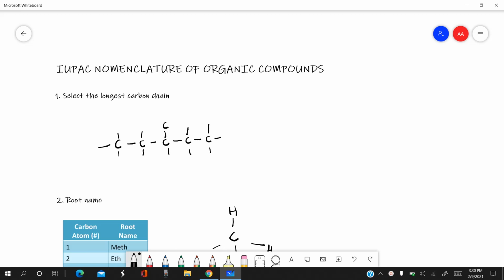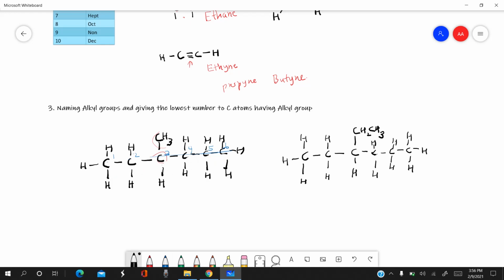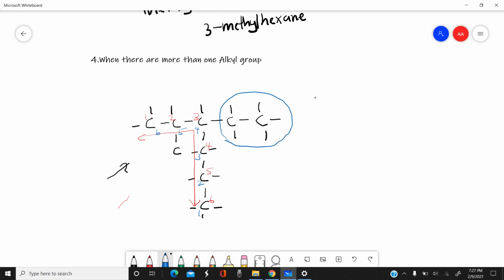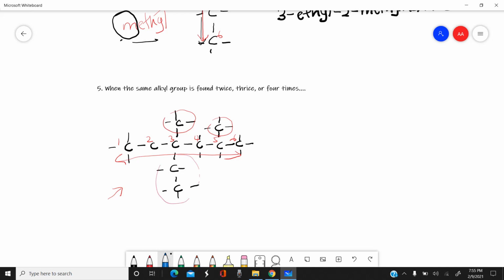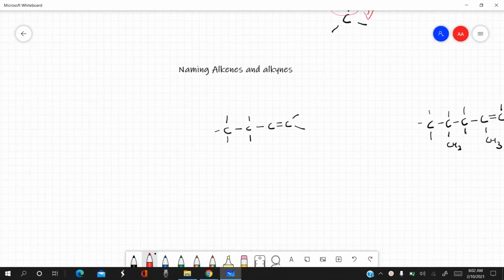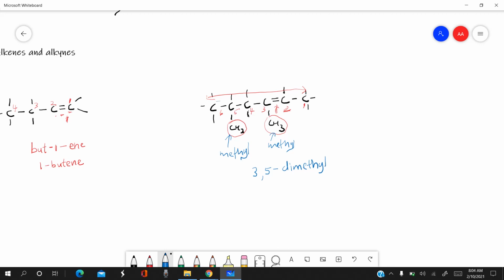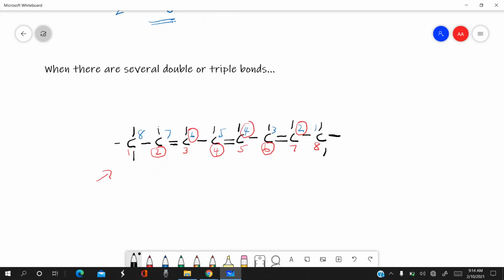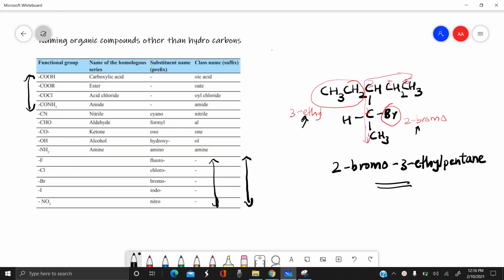IUPAC Nomenclature of organic compounds - part1